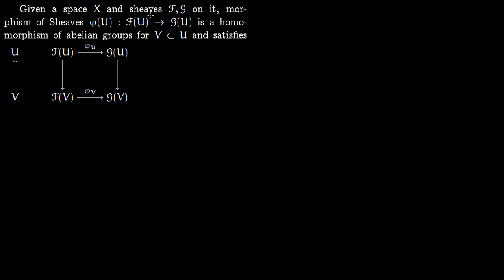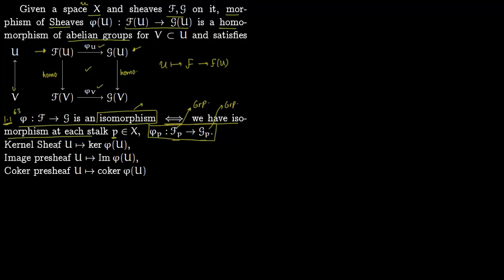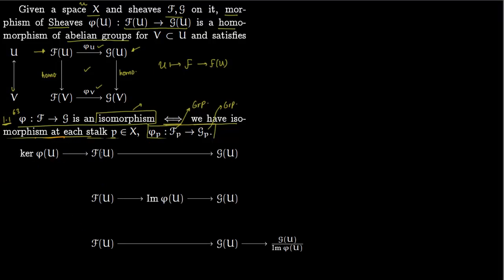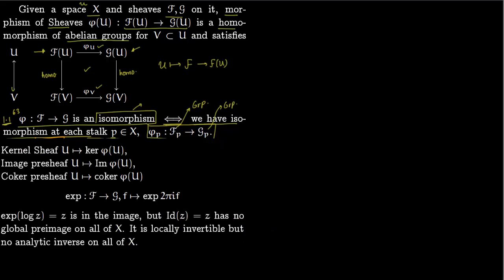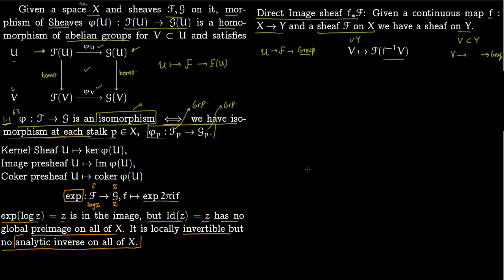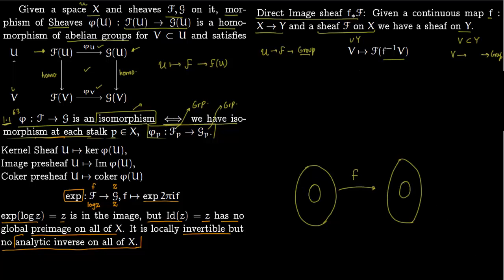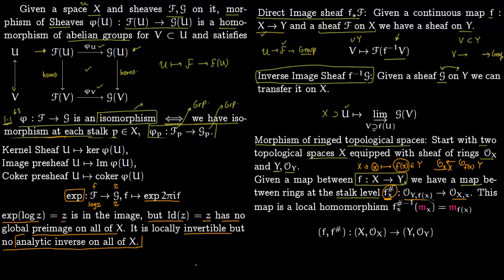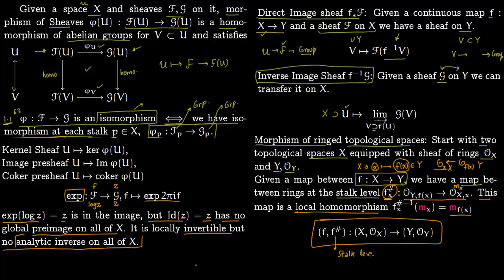Morphism of Sheaves